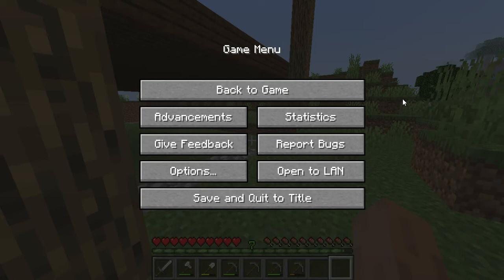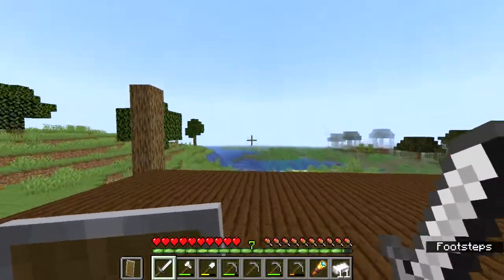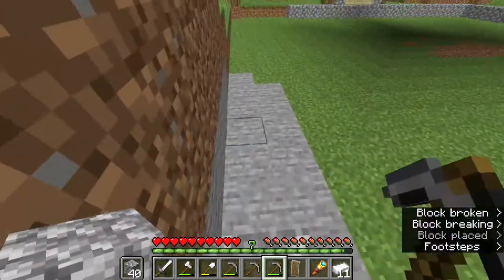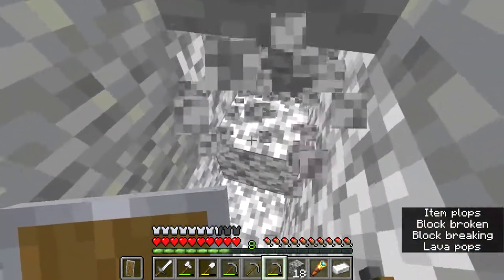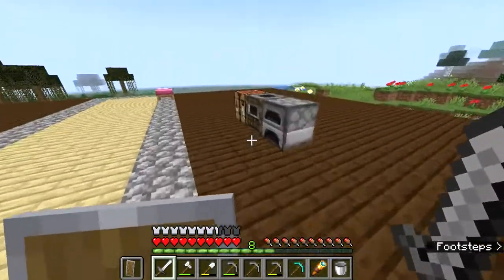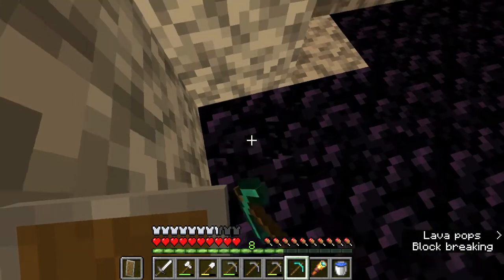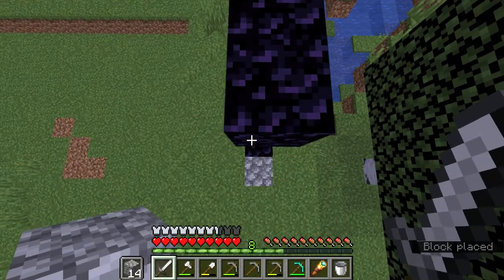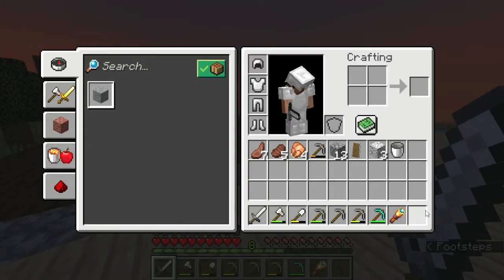Minecraft part 2 | going into the nether and finding a nether fortress.